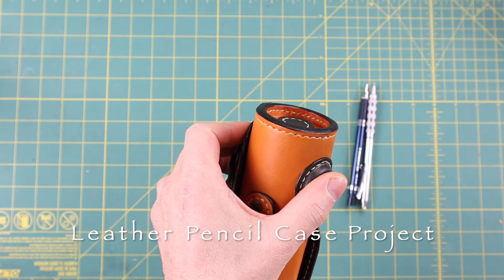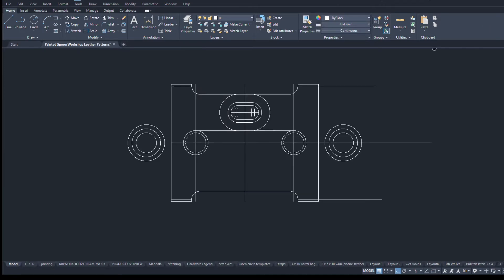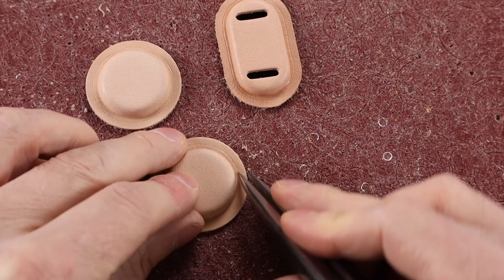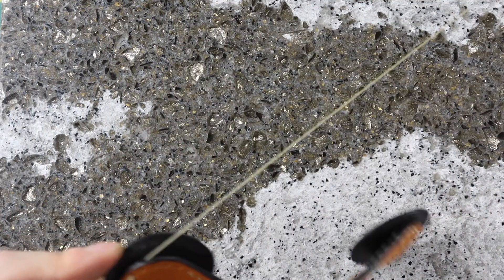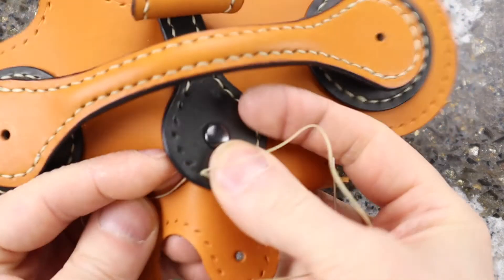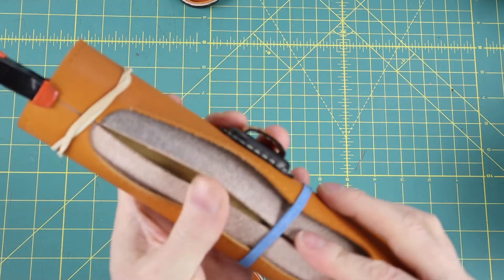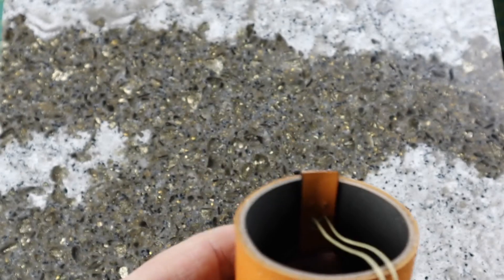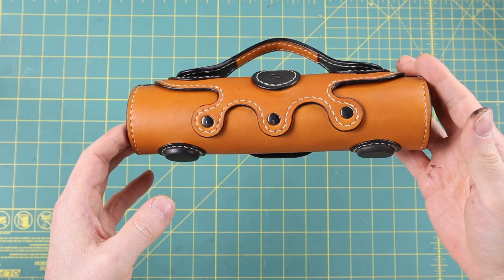Leather Pencil Case Project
I like to make cylinder style pencil cases and this video show how to design and build one.

Leathercraft projects can become very complicated if you are not organized or do not have some sort of a plan. This is especially so when you have several projects started and when project checklists become very important organizational tools.  For those of us that like to make furniture a project checklist is essential, and I have adapted the organizational skills I used in studio woodworking to my leather studio projects because it is a system that works well for me.
My approach to leathercraft is not to simply rush though to get it done because I enjoy the artisan process of being a maker and spend a lot of my free time in my workshop.  However, sometimes life gets busy so if you are in the middle of a project and are pulled away from it you can ask yourself how confusing your project will be without instructions when you get back to it.   As an example, this is the checklist I created for making a leather cylinder case to help me keep track of my progress.

Leather Cylinder Pencil Case Project Checklist:

Idea – I wanted to make a fancy toolbox for my mechanical pencils.  This is not my first pencil case, so I am looking to challenge myself with more complicated features.
Sketch A Cylinder Case Shape – For simple small cases I like to use dowels and blocks of wood called a last to mold the case around.  A last will also help apply even pressure during glue-up to create a strong bond, especially when gluing in a lining and want to remove pockets of air to make the lining nice and flat so it is an important design tool as well as assembly tool.  I am lucky to live near a hardware store that sells wood dowels and moldings so I can buy 3’ lengths and cut them down with a small saw to various sizes.  I sand and oil them to a hard polished finish and keep them in a little tool caddy with some clamps and other shaping tools for when I want to design a new case.

Draft Accurate Drawing – To make a very detailed 9 x 2 ¼” pencil case I draw in1:1scale using AutocaddLT so I can use a laser cutter to print acrylic and mdf templates, molds or cut out and glue up jigs when needed.   I drag a tape measure around the last and make the gussets to determine the exterior body length to match up exactly so for a 2” dowel I need about 7 inches and add an eighth of an inch on either end so the ends can be trimmed to fit.   The molded gussets will fit on the end of a 2 inch dowel last so adding the exterior leather will make a maximum of 2 ¼” with an eighth of an inch trim on either side if needed depending on the circumference of the lining layer.   Then I draw in the opening.  Offset ½” on each side for the gusset and make the hole opening 6 and a half inches long by one inch wide.  Offset the opening ½ inch on either side and an inch and a quarter from the ends.  Then radius the ends ½” for a 1” radius when the ends are sewn together.
Working from the bottom and having the seam come together at the top makes stitching the ends of the round case together easy and it is nice to have the case sit on a stable raised base so a small amount of the case will encounter the surface it is placed upon.  A decorative 1” raised foot has a seam of 11/2” so I drew in the circle ¾” away from the edge of the gusset.  Copy in the latch first, then draw the lid around it for a perfect fit.
The pull is 5/8” wide and has a 1- ½” hollow lined top to grab with a ½” lined keeper.

layout stitching seams – I use 5mm stitching chisels and scribe a line 3mm or 1/8” from the edge to establish a border and punch the holes on the inside of the line. I like to stay away from the edge to give me room to be able to polish the edge later and less chance the stitches will tear through the end.